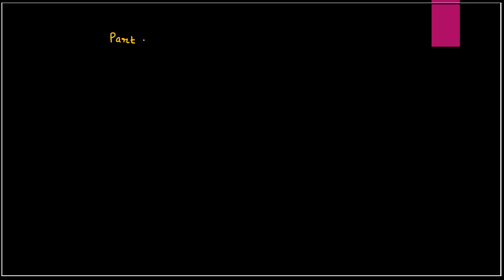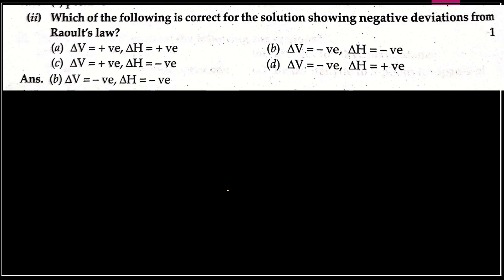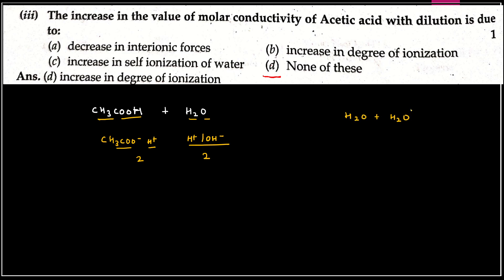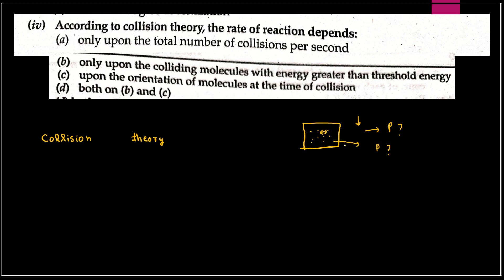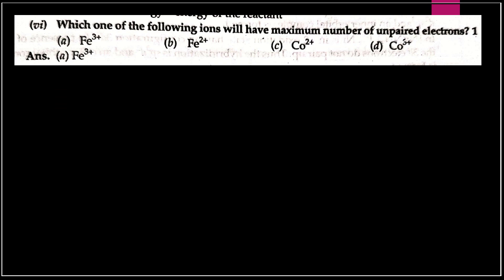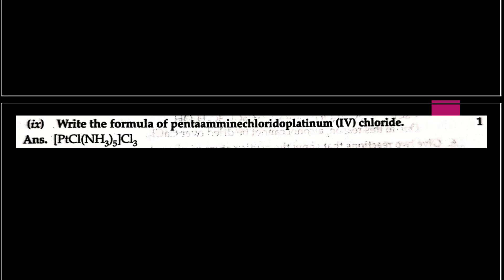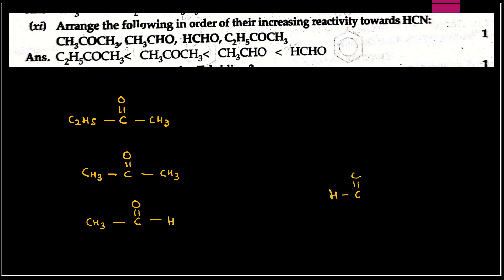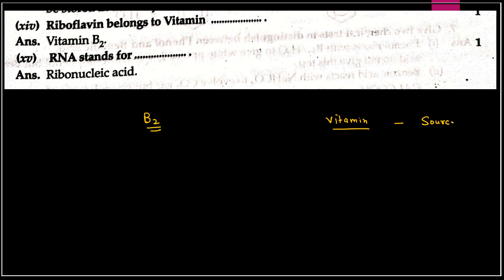Class 12th | Board Examinations 2023 | Important Multiple Choice Questions | Part 4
STUDY LECTURES | FREE LECTURES of CHEMISTRY |

CURRENT AFFAIRS| FACTS|EXAM UPDATES| SPORTS & much more.

Knowledge | volcano | knowledge volcano| Current affairs | facts | study updates | exam updates | travel vlogs | history events | vocabulary | Bollywood Hungama| cricket news | cricket current affairs | cricket news | cricket update

Knowledge volcano is a free you tube channel to help all the people who wants to admire the extra information or aspirants who wants to discover more or the students who struggle in reminding the general current affairs. The free videos will help you in making a strategy to decode the general knowledge questions, learn every detail of subject. Knowledge volcano is providing you the free information & knowledge. Having knowledge about something always get you in confidence. Our experts are committed to giving the best guidance & useful information as soon as possible.

Our special team completely work on giving the vast knowledge of any such current information which is very useful.

CRICKET Lovers also recommend our channel for daily news of such series , IPL & many other events rapidly.

Sometimes you just left behind because of not getting updates about any such exams which are useful for you. Knowledge volcano provides you fast update on every time of exam & help you to make the strategy & best books & courses for that specific exam.

History Events are very useful in any of such exam or in improving our history knowledge. History of a topic which is very useful for you is uploading regular on our channel

Some English words also get you in struggle at some places which loose your confidence in talking to someone in English. So we are giving you a chance to improve your ENGLISH with our special free VOCABULARY VIDEOS

Feel free to spread the word share the videos with your friends , family members & people you know.

Let’s study smart and discover some extra information from KNOWLEDGEVOLCANO.